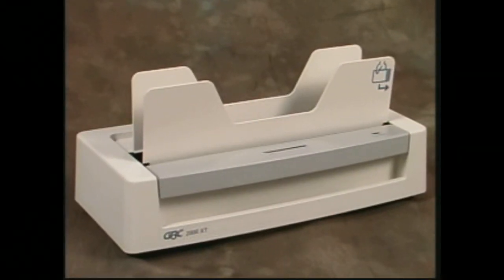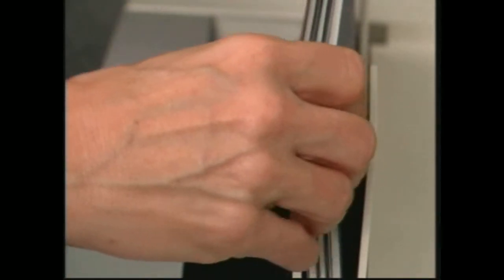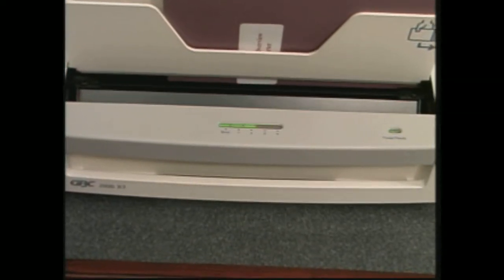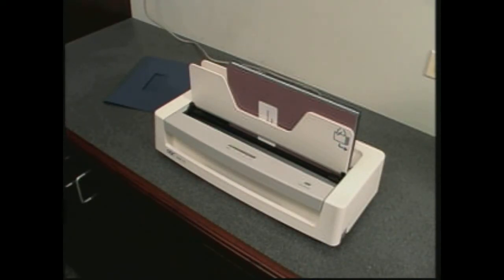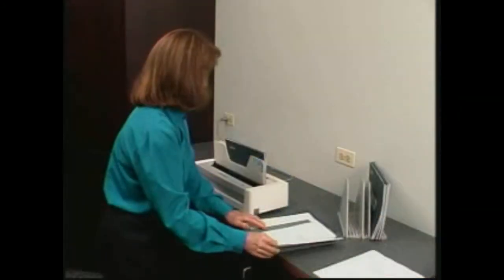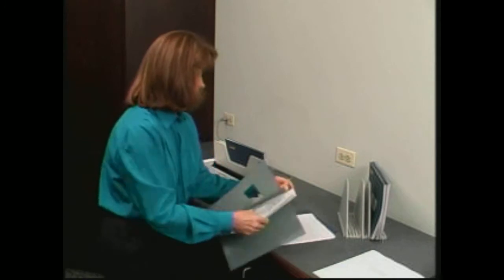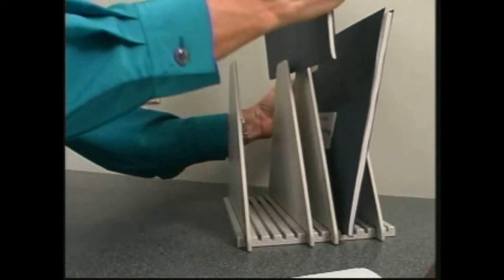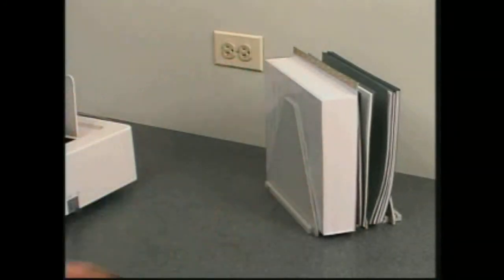GBC Therm-A-Bind 2000XT - Ease of Use Video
brings you this demonstration of the ease of use of the GBC Therm-A-Bind 2000XT Thermal Binding Machine.  The 2000XT (now discontinued) is a high productivity thermal binding machine designed for use with thermal binding one piece covers with glue.  For more information on a variety of GBC Binding Machines, visit

We carry a full line of binding systems, covers, spines, and more by GBC.

You can also find us online on Twitter, Facebook, or our blog.